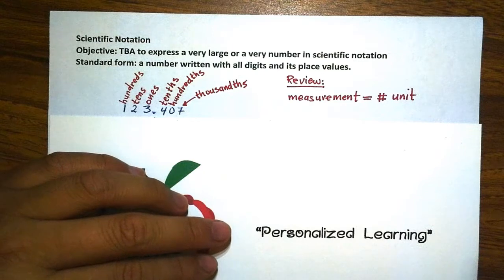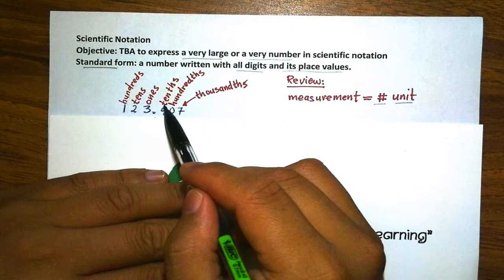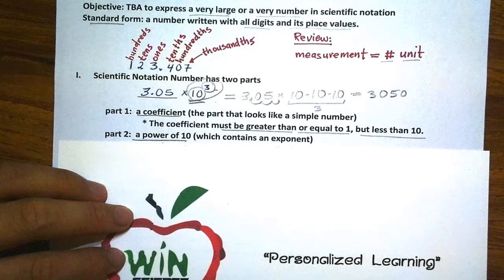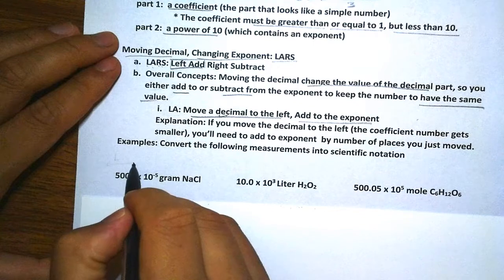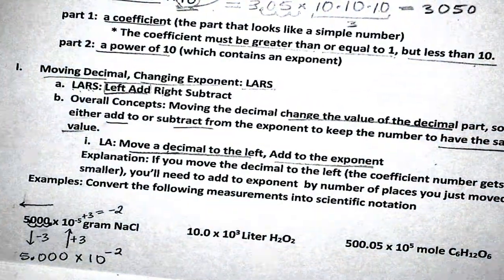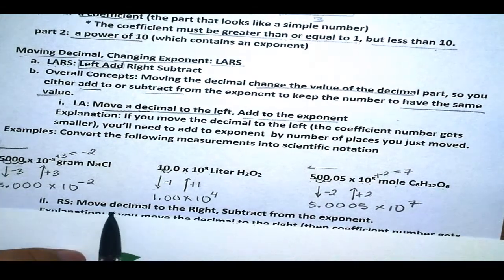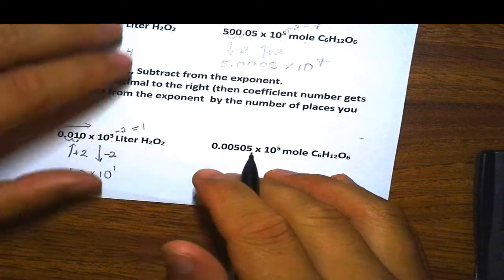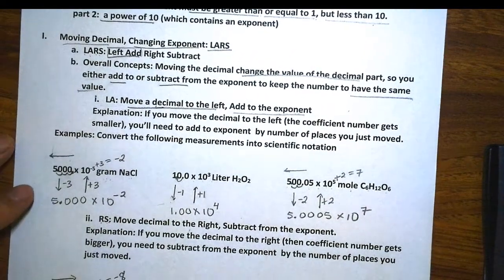Chemistry| Scientific Notation Made-it-Easy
Learning Objectives:
-Students will be able to write and interpret large and small numbers using scientific notation.
-Use numbers expressed in the form of a single digit times an integer power of 10 to estimate very large or very small quantities, and to express how many times as much one is than the other.

For Educators who want to use StreamlineEd.com?
For Interactive Quiz to Use on StreamlineED.com:
Create an Interactive Student-Paced Lecture that is great for Flipped Instruction via learning management system created to empower teaching called streamlineed.com.
Follow us at: @Jnguyenedu, @Anguyenedu